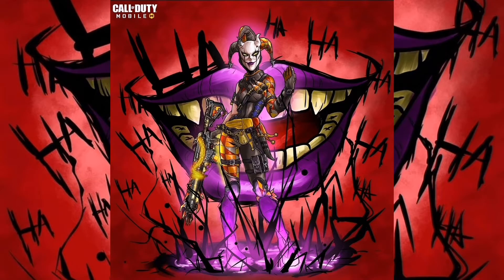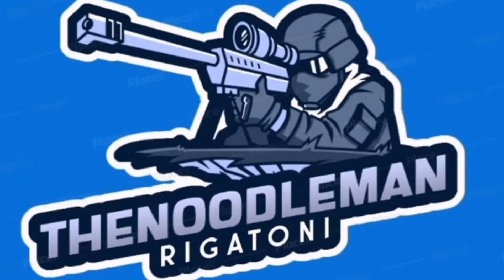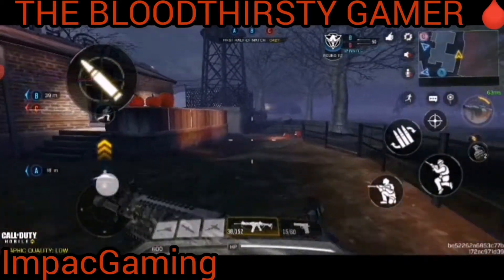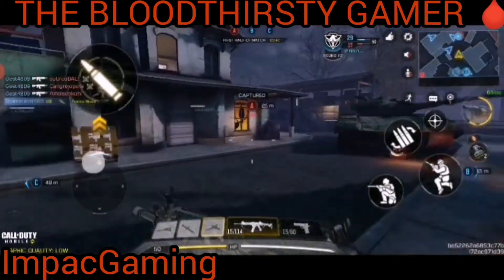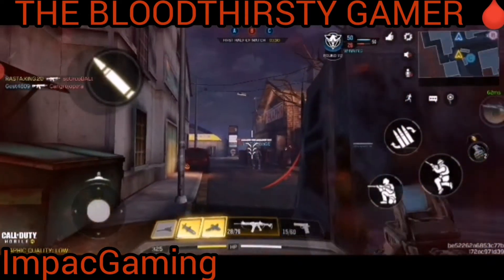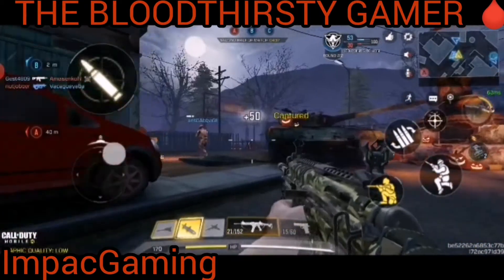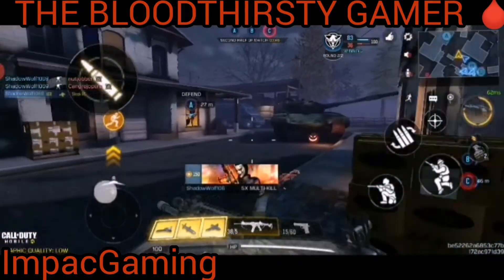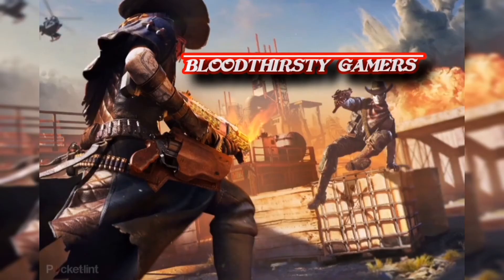*New* 3 Finger Claw no optics Call of Duty Mobile gameplay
Welcome to The BLOODTHIRSTY GAMER:YT! B.T.G here and am all about Gaming lost of top quality Gameplay and lots more I play PUBG MOBILE. FREE FIRE. MORTAL KOMBAT. CYBER HUNTER. BATTLE PRIME. CALL OF DUTY MOBILE and lots more. Be sure to SUBSCRIBE and leave a like if you my videos are interesting Follow me on Instagram Follow me on Facebook Follow me on Twitter Add on Call of Duty Mobile @RASTA.KING.20